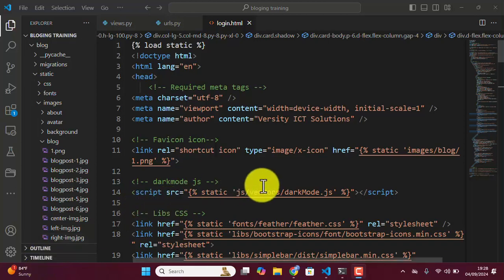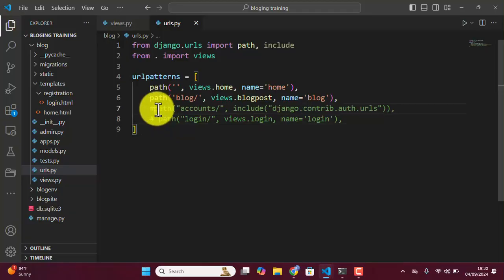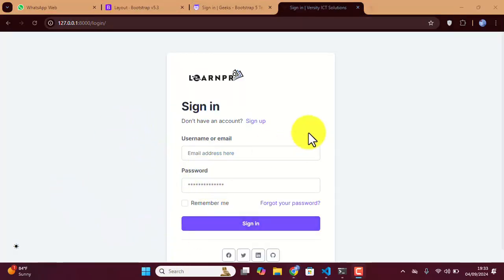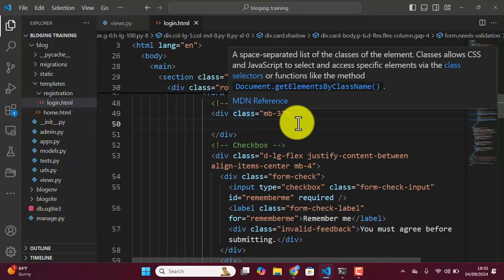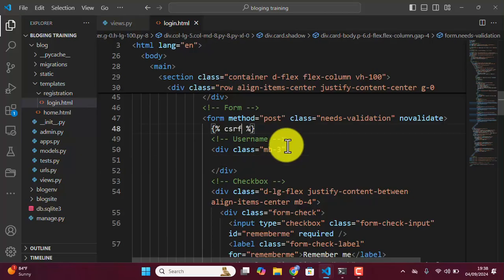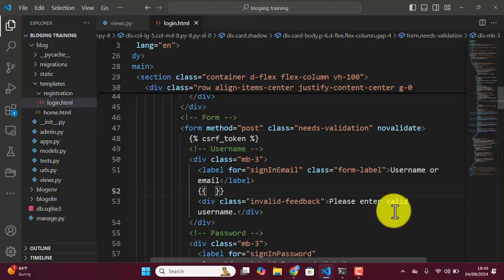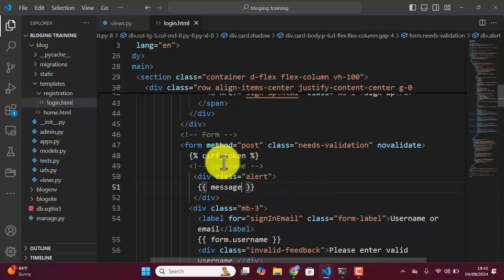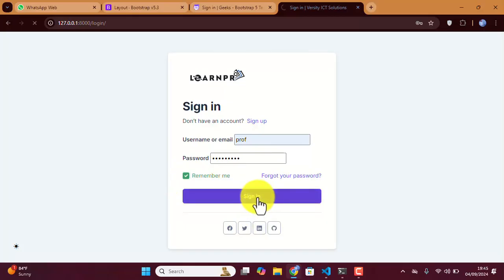Python: How to Create a Login Form in Django 5.1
Welcome to our latest tutorial on Django 5.1! In this video, we'll guide you through the process of creating a user login form from scratch using Django's powerful authentication system. You'll learn how to set up the form, handle user authentication, and manage sessions securely in your Django web applications.

What you'll learn:

How to create a custom login form in Django 5.1
Best practices for handling user authentication and sessions
Tips for securing your login process and improving user experience
Whether you're a beginner or an experienced developer looking to refresh your Django skills, this tutorial is perfect for you. By the end of this video, you'll have a fully functional login system that you can integrate into your own projects.